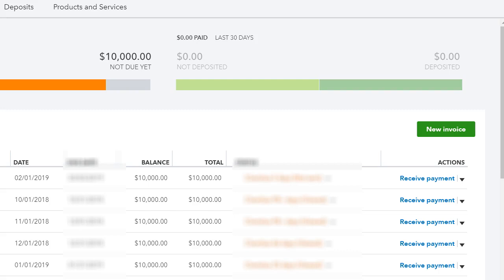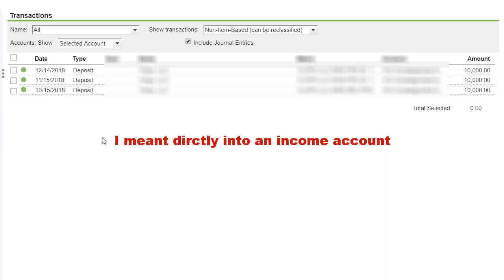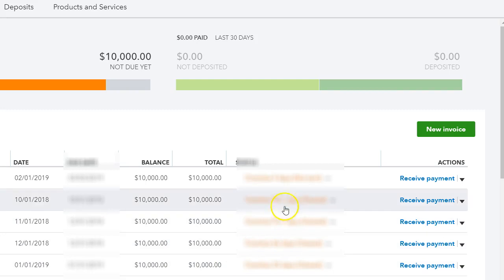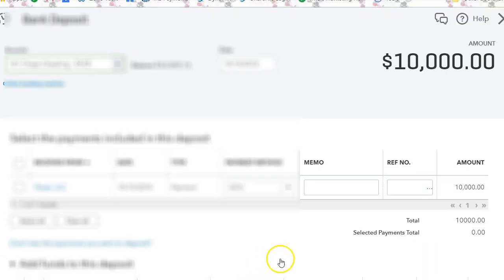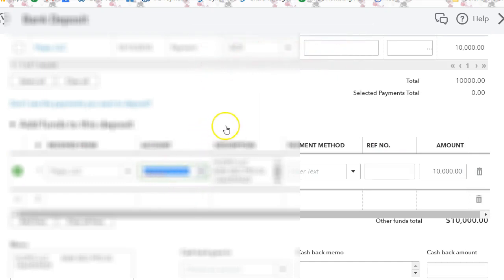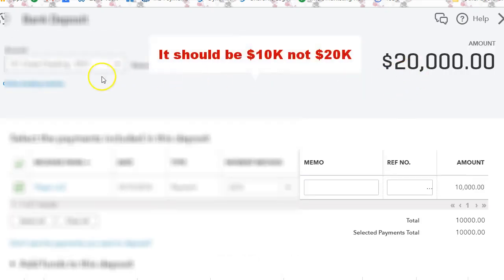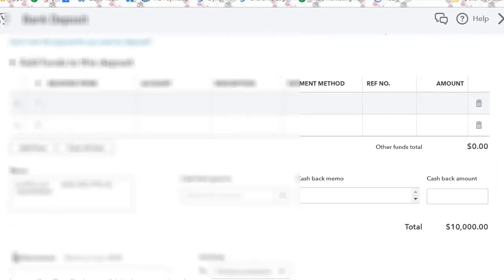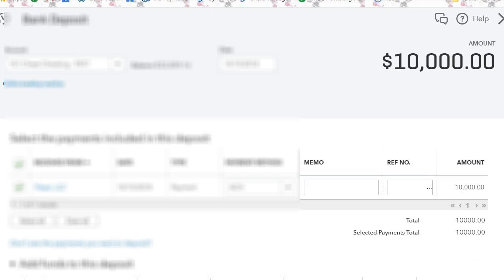Why is QuickBooks Online overstating your Income and How to Fix It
In in this video I will show you how to fix an Income Overstatement in QuickBooks Online.